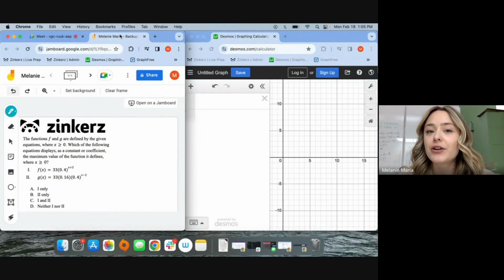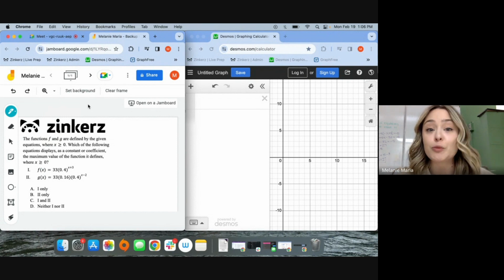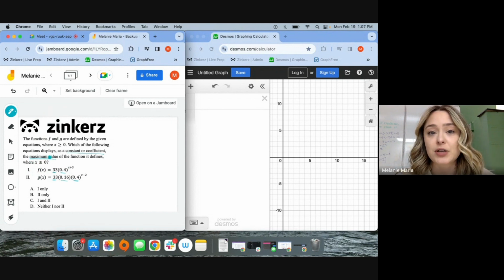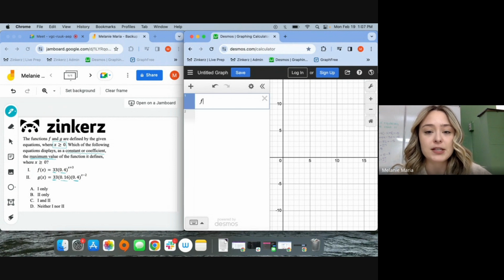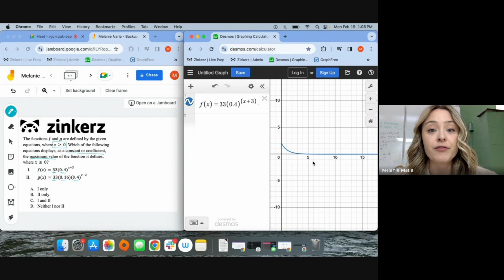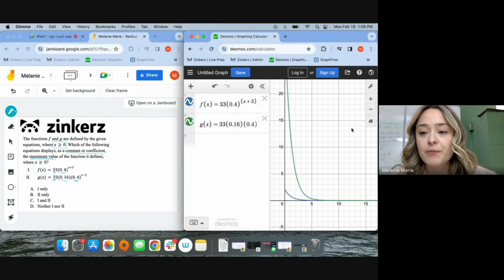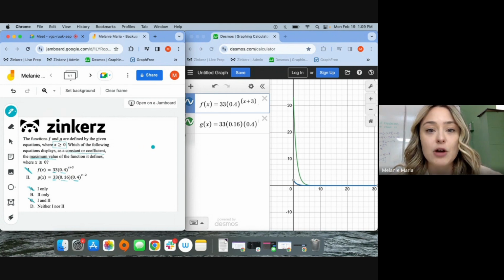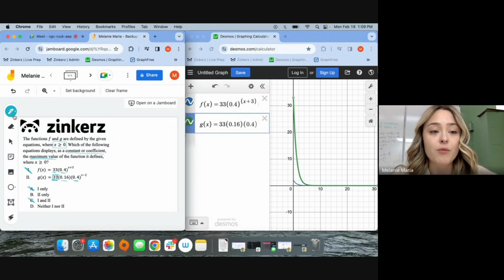Digital SAT® Desmos Hacks: Exponential Coefficients — 20/02/24